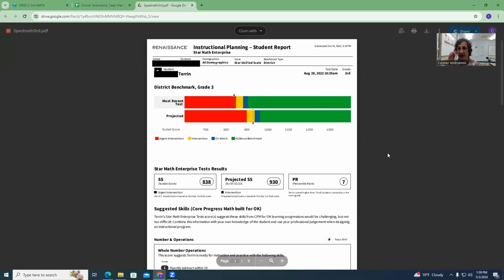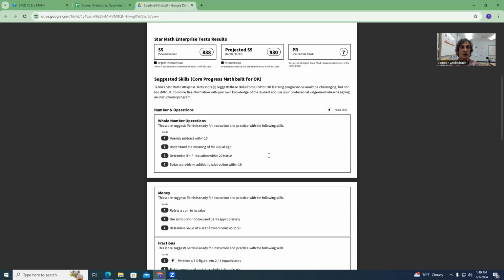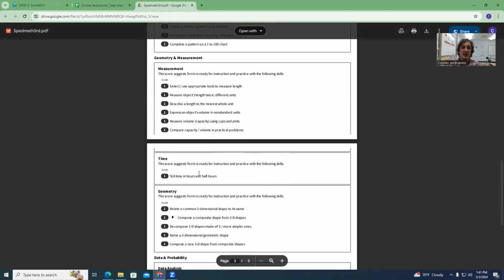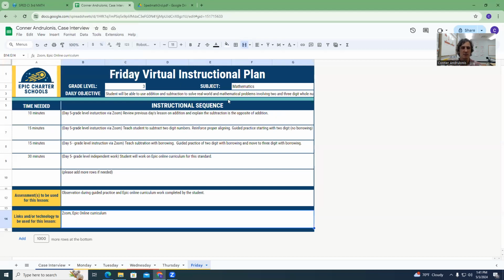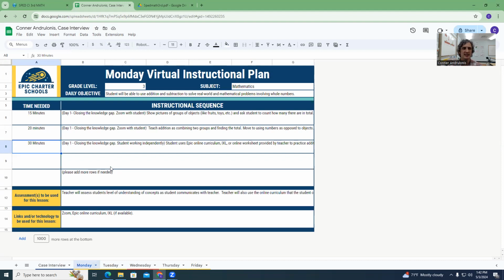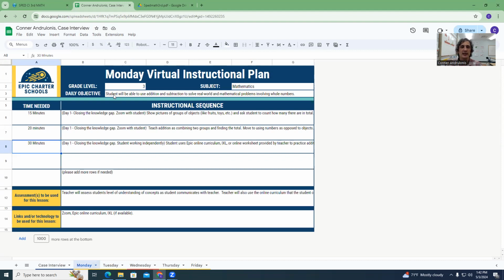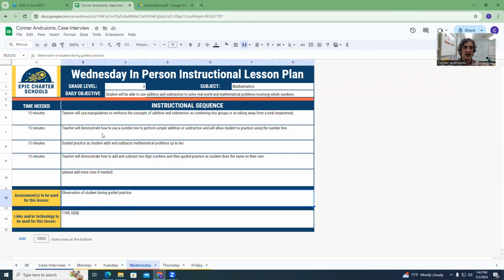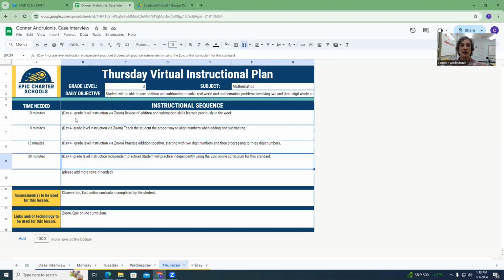Epic Case Interview